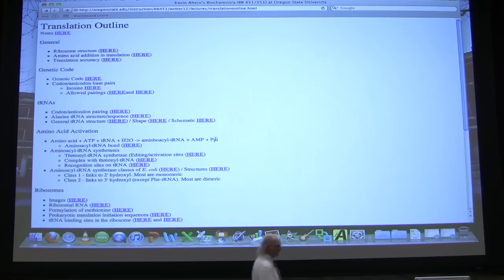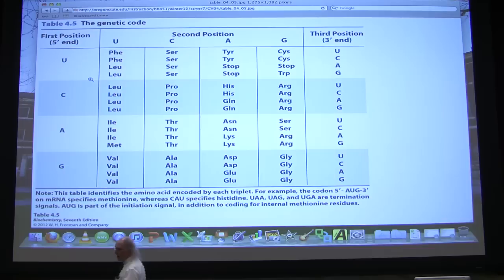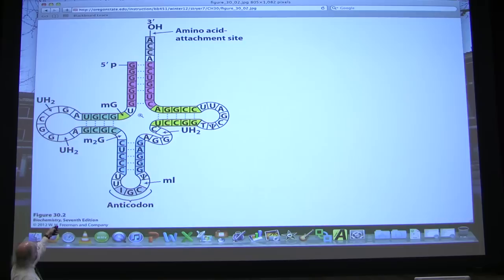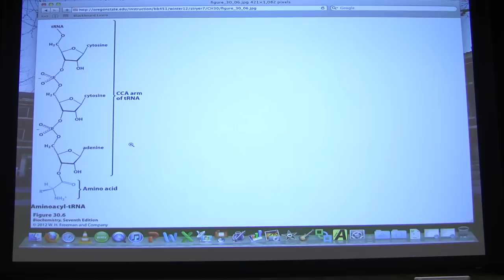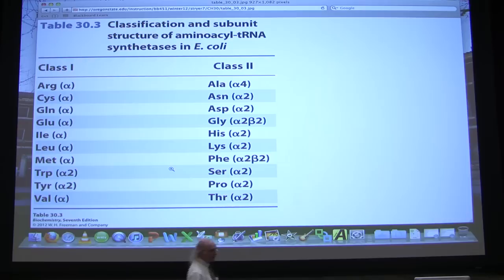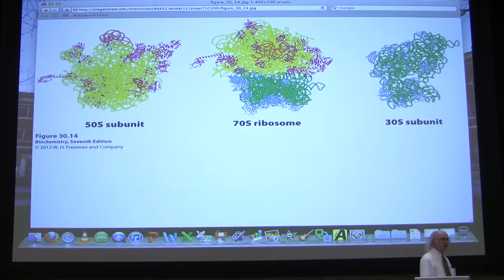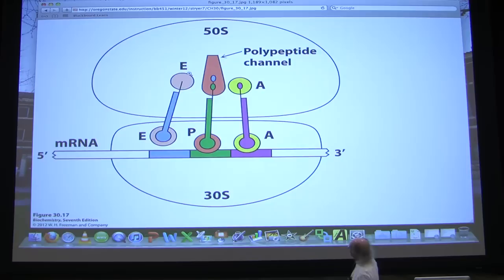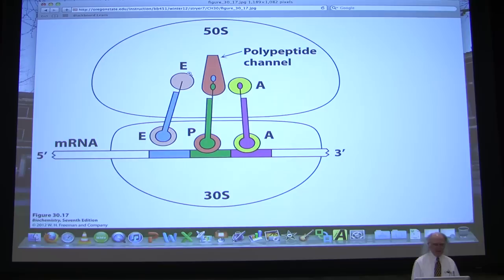#48 Biochemistry Translation II Lecture for Kevin Ahern's BB 451/551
2. My lectures with The Great Courses
3.  My Lecturio videos for medical students
5.
7. Check out all of my free workshops
8.
9. My courses can be taken for credit (wherever you live) via OSU's ecampus.
10.

1. The genetic code is written in 3 base sequences called codons. Three bases specifies either an amino acid or a STOP signal to stop translation. The genetic code is "universal" in the sense that virtually every cell uses the same code.
2. Though a codon consists of three bases, most amino acids can be specified by two bases. The third position in a codon (first position in an anti-codon) is known as the "wobble" position.
3. tRNAs provide the translation of the genetic code. They do this by carrying a specific amino acid on their 3' ends to the ribosomes. The amino acid carried by each tRNA is specific for the sequence in its anti-codon loop.
4. Protein coding in an mRNA starts with a START codon (AUG). In prokaryotes, the very first amino acid is a modified form of methionine called formyl-methionine. Eukaryotes just use methionine.
5. The ribosome "reads" the codons in the mRNA and assembles amino acids in peptide bonds corresponding to the correct sequence.
6. Prokaryotic ribosomes are a 70S multi-protein, multi-RNA complex, consisting of a large 50S subunit and a smaller 30S subunit.
7. Translation occurs in the 5' to 3' direction. The 5' end of the coding region corresponds to the amino end. The 3' terminus of the coding region corresponds to the carboxyl end.
8. tRNAs have extensive self-complementary regions.
9. The anticodon loop is a section of the tRNA that has three bases complementary to the codon in the mRNA. tRNAs provide the translation function between nucleic acid sequence and amino acids.
10. Enzymes that catalyze the linkage of amino acids to tRNA's are called aminoacyl-tRNA-synthetases. Amino acids are linked to tRNAs by ester bonds between the carboxyl group of the amino acid and either the 2' or 3' hydroxyl of the ribose of the terminal residue of the tRNA. The ester bonds are extremely unstable in water.
11. There are two classes of amino acid tRNA synthetases. They differ in the way they bind tRNAs and in which hydroxyl of the ribose ring they attach the amino acid to.
12. Ribosomes have three sites for binding/holding/releasing tRNAs. They are called the A,P, and E sites.
13. mRNAs carry the Shine-Dalgarno sequence which is located adjacent to the initiating AUG codon.
14. Peptides exit the ribosome as they are being synthesized via a tunnel in the structure.
15. Initiation of protein synthesis starts with binding of IF1 and IF3 to the 30S ribosomal unit.
16. IF2 (when bound to GTP) acts to carry the Met-tRNAf to the P site of the 30S subunit and base pairs it with the AUG start codon. IF3 departs in the process.
17. Hydrolysis of the GTP in IF2 results in release of the IF2 and IF1 from the initiation complex. That, coupled with binding of the 50S subunit yields the 70S initiation complex.
18. Elongation begins on the 70S initiation complex. EF-Tu carries a charged tRNA to the A site of the complex. If the tRNA anti-codon base pairs properly with the codon in the mRNA, it stays matched with the codon and GTP is hydrolyzed and EF-TuGDP is released. If the tRNA anti-codon does not form a stable base pairing with the complex, the entire charged tRNA-EF-Tu-GTP complex leaves.
19. Next, the peptide group on the tRNA in the P site is transferred and covalently linked via peptide bond to the amino acid on the tRNA in the A site. This reaction is catalyzed by peptidyltransferase - a ribozyme activity of the 23S rRNA in the 50S subunit.
20. The tRNA in the A site along with the peptide it is covalently attached to is transferred to the P site as the "empty" tRNA in the P site is moved to the E site. EF-G-GTP is involved in the process and GTP is hydrolyzed.
21. The net result of one turn of this cycle is that the polypeptide has grown by one amino acid residue and the ribosome has moved along the mRNA by three nucleotide residues.
22. Termination occurs when a stop codon appears in the A site of the ribosome. Termination of translation requires action of release factors (RF1, RF2), which carry water to the A site.